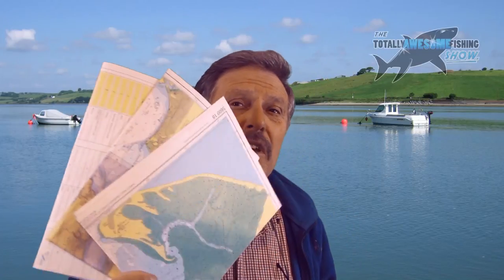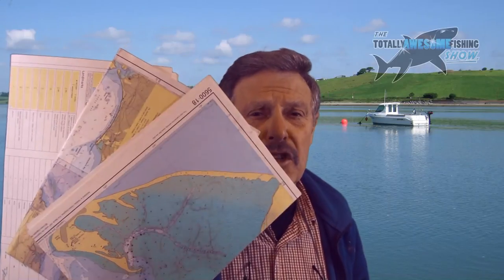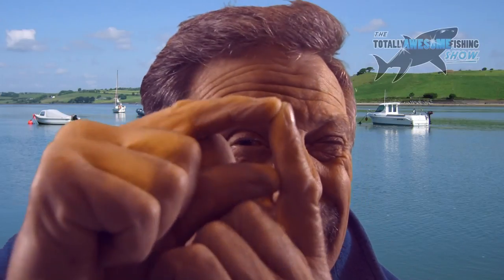Navionics chart card review | TAFishing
The Totally Awesome Fishing show gets an in-depth review of the latest in boat chart technology. The Navionics chart card gives you in depth readings for your chart plotter/fish finder device. It provides excellent detail and is widely used across the world. If you are looking to see clear contours of the sea/lake bed, that will help you pick out various drop-offs and deep holes, or even just general fish holding areas, then the Navionics chart card is certainly worth the purchase! Check out some of the detail of the mapping in the video!

▬▬▬▬▬▬▬ SOCIAL MEDIA ▬▬▬▬▬▬▬

▬▬▬▬▬▬▬ ABOUT TAFISHING ▬▬▬▬▬▬▬

▬▬▬▬▬▬▬ TAOUTDOORS ▬▬▬▬▬▬▬